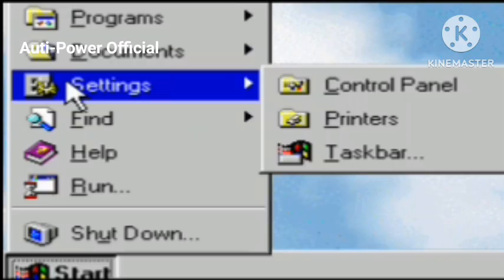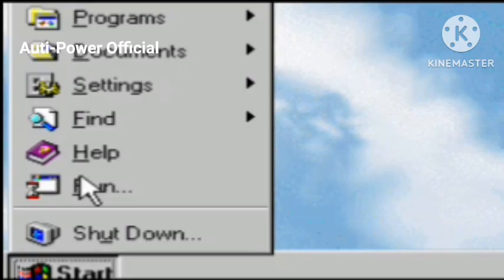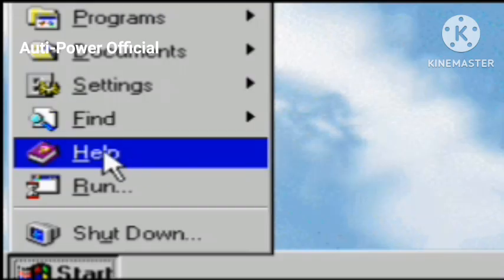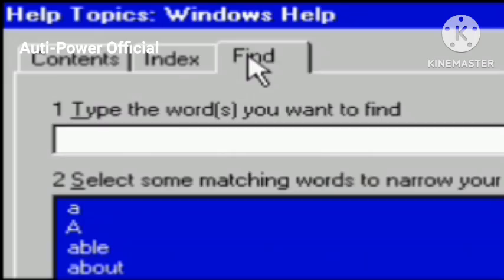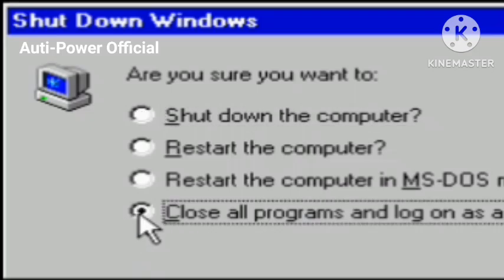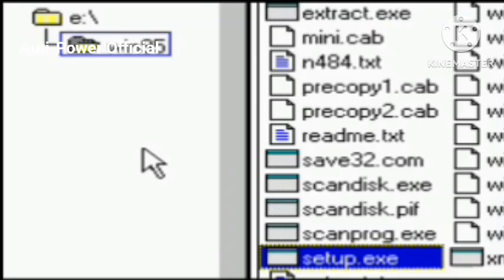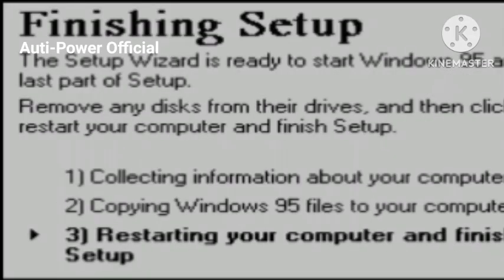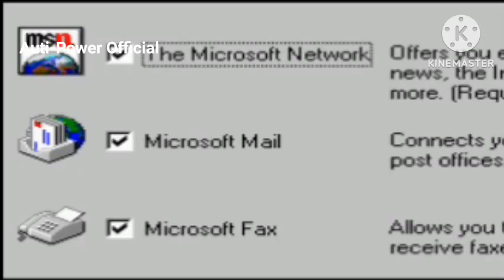Learn Windows 95 (Full Length) Part 2 - 7